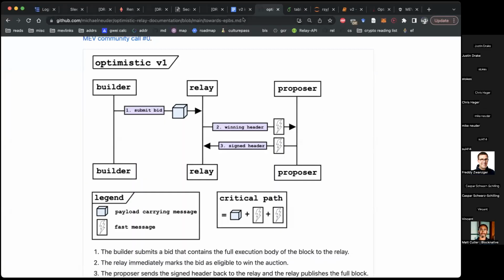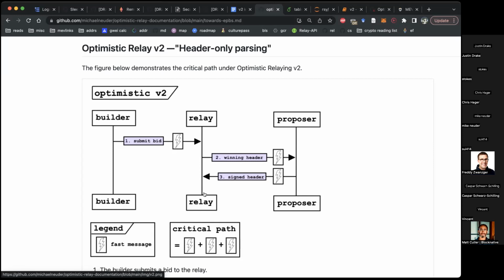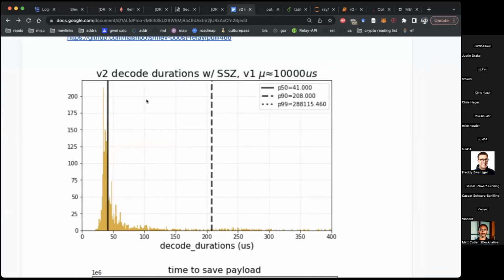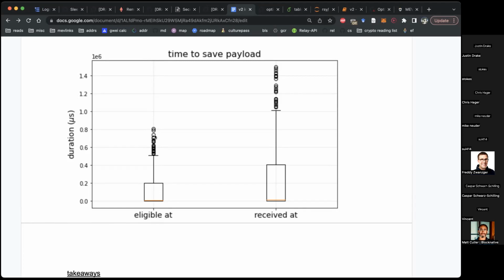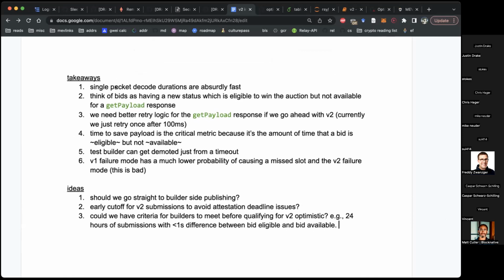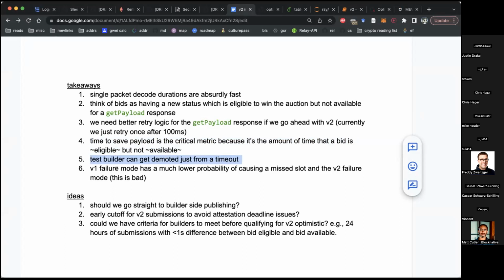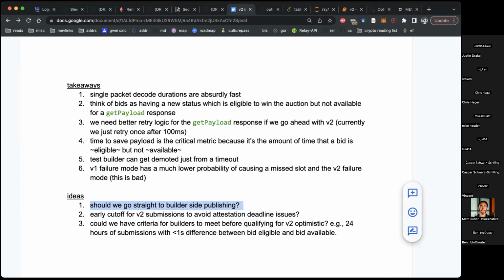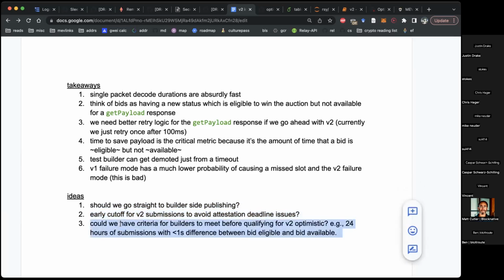mev boost community call #4